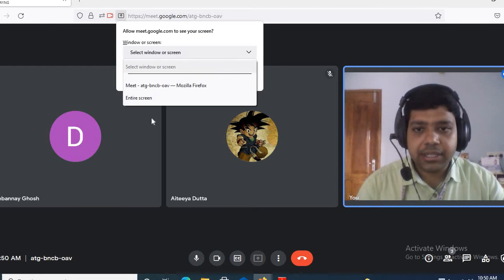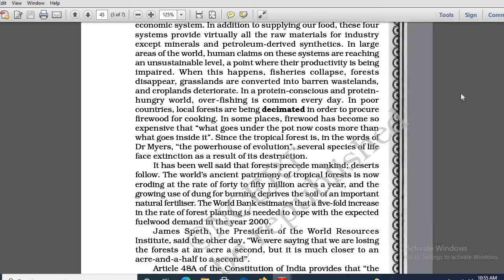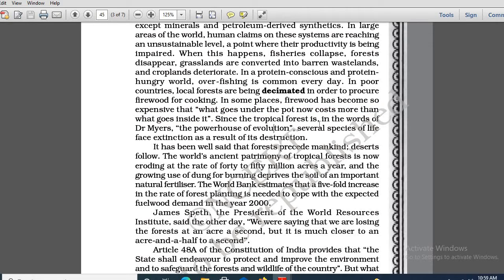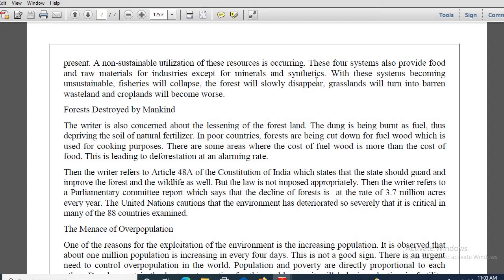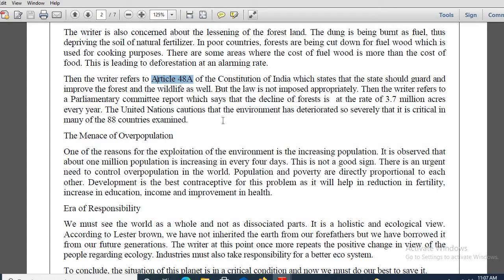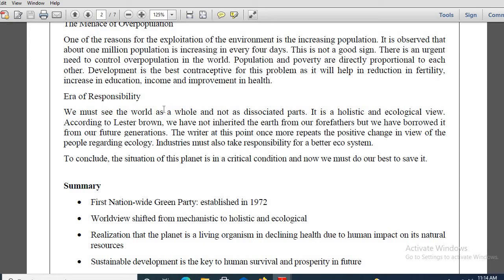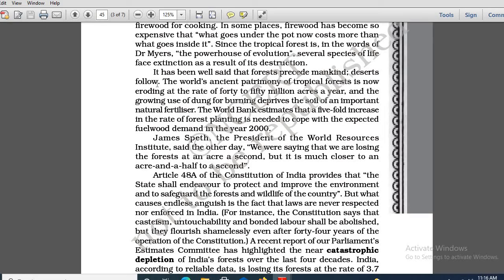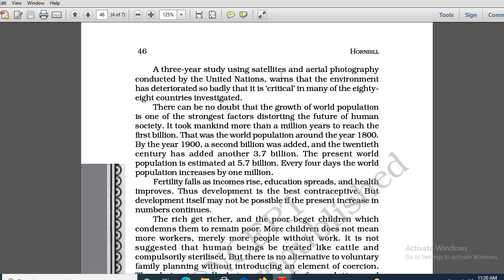THE AILING PLANET ( LIVE CLASS RECORDING) DATE : 09.10.21